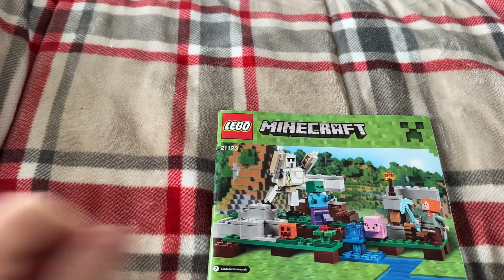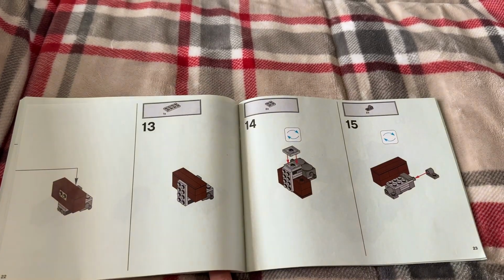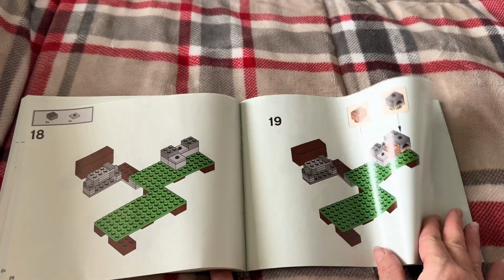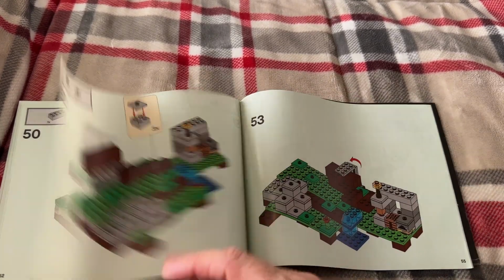LEGO Minecraft The Iron Golem 21123 - Manual Flip Through | Alex, Zombie, and Iron Golem Figures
Welcome to a detailed manual flip-through of the LEGO Minecraft The Iron Golem (21123) building set! This set is perfect for Minecraft fans and LEGO lovers, combining iconic Minecraft elements with the hands-on fun of LEGO building. In this video, we’ll take you through each page of the instruction manual so you can see exactly how this awesome set comes together.

The set includes two minifigures: Alex and a zombie, plus a baby pig and the mighty Iron Golem. Protect Alex and her baby pig by mining iron ore, crafting iron blocks, and assembling the Iron Golem to fight off the zombie! This set offers fun interactive play with the ability to rebuild and customize for even more creative Minecraft adventures. Watch out for the surprise Iron Golem appearance using the flip feature!

Key Features:

Includes Alex, a zombie, a baby pig, and an Iron Golem figure
Features a crafting table, furnace, and pumpkin to assemble the Iron Golem
Rebuild and create new LEGO Minecraft creations!
Perfect for kids 8 years and up, and makes a great gift for Minecraft fans
Get ready for a Minecraft building adventure with this iconic LEGO set! Whether you're a LEGO enthusiast or just love Minecraft, this set will provide hours of fun.

You'll get notified of my new videos, helping you make every occasion even more memorable.